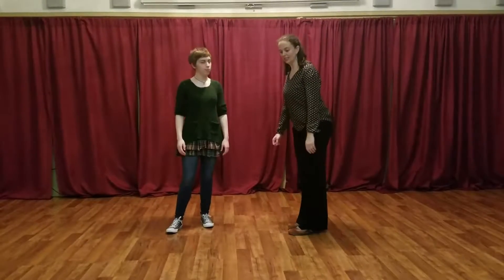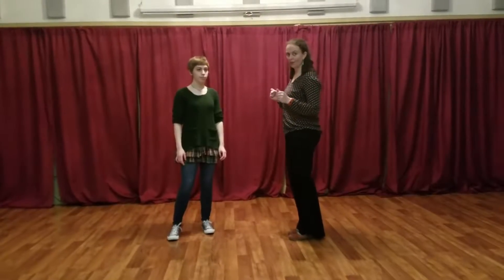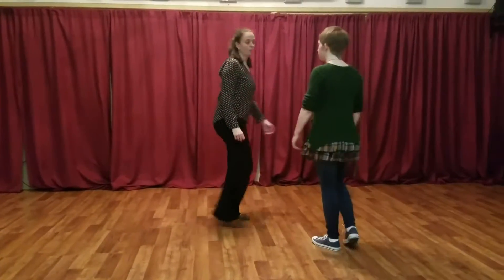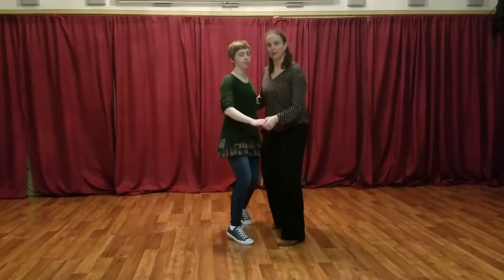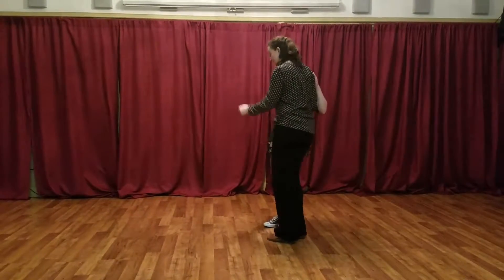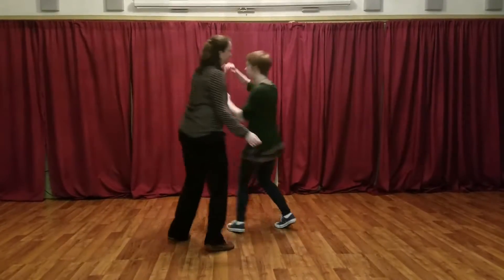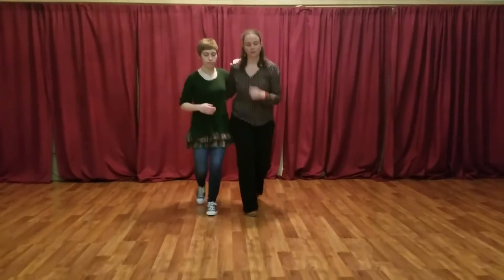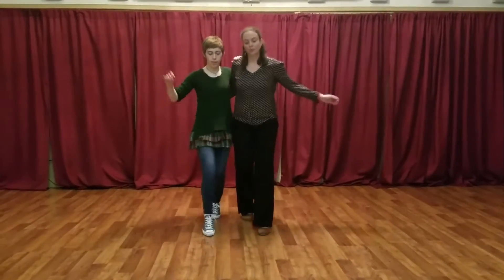Beginning Swing Dance Workshop March 17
East Coast and Charleston workshop